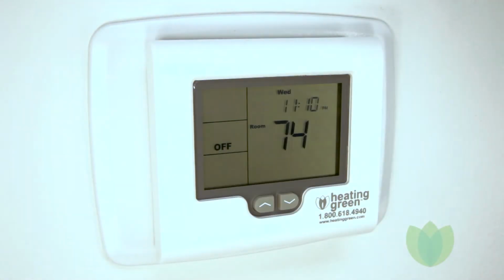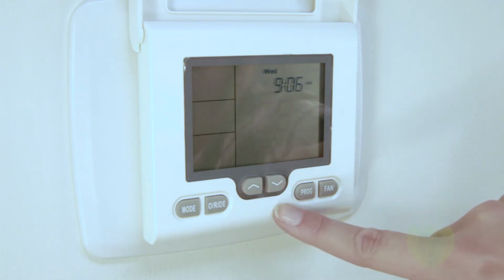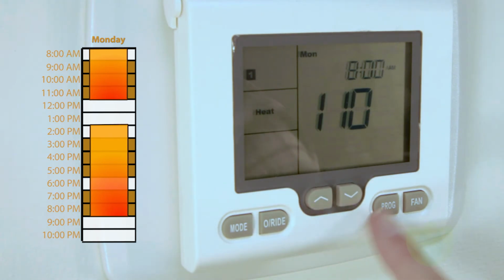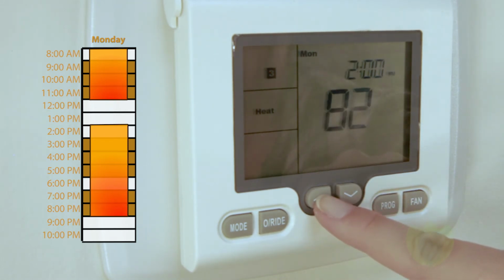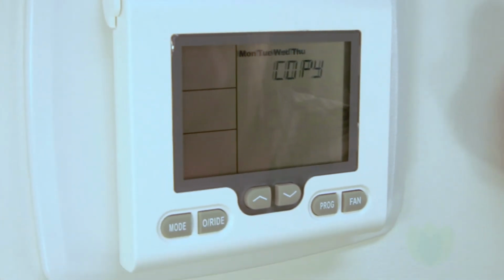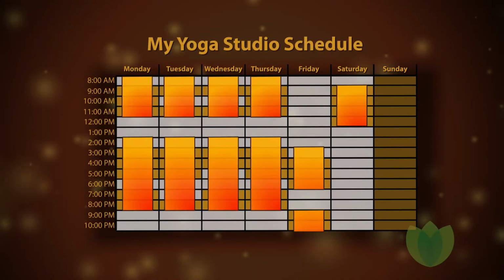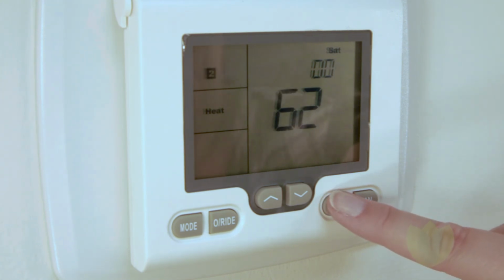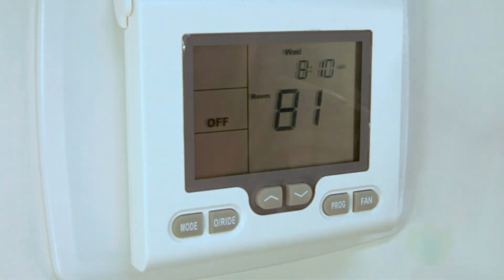How to Program your Thermostat for Yoga Classes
Heating Green offers a variety of thermostats to operate infrared radiant heating systems. This instructional video shows how to program the yoga thermostat to make scheduling hot yoga classes simpler.